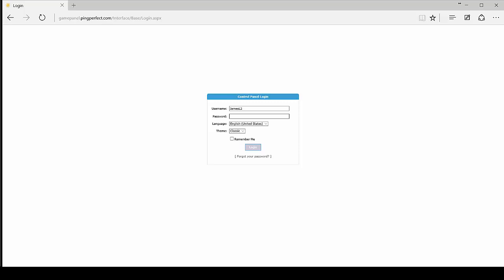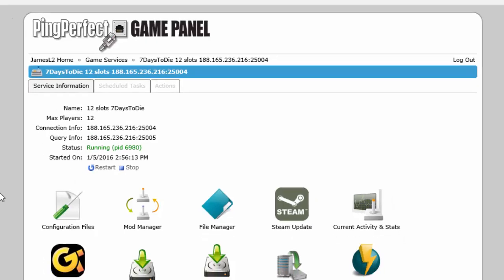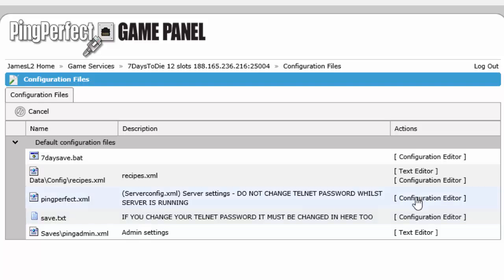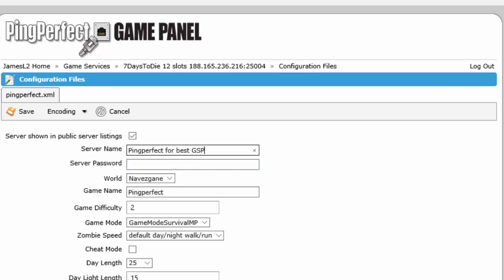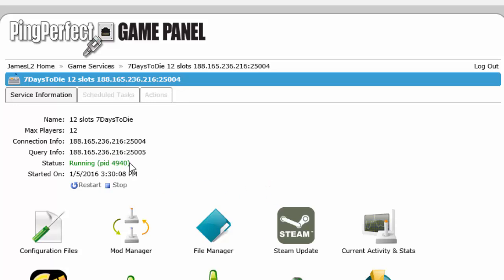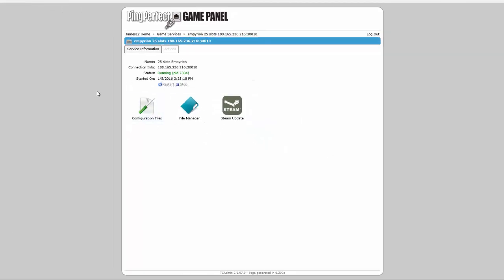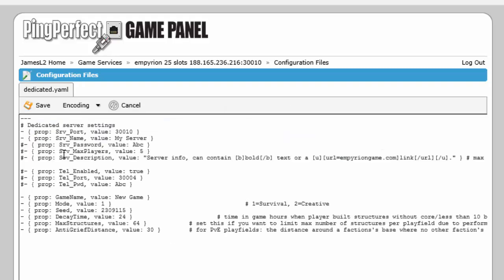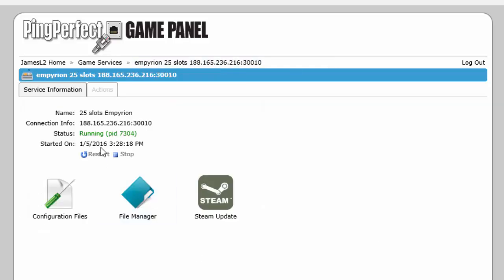How to edit config of your gameserver